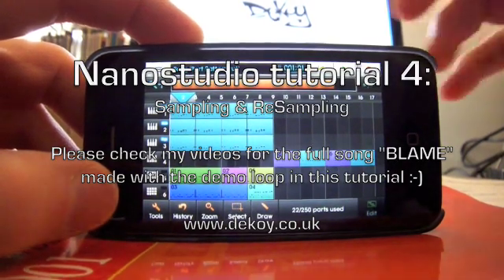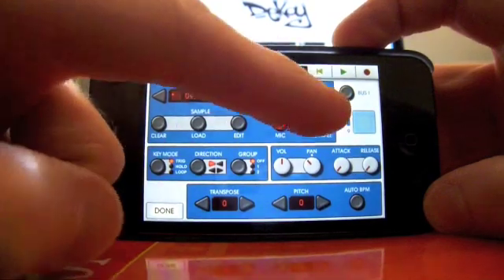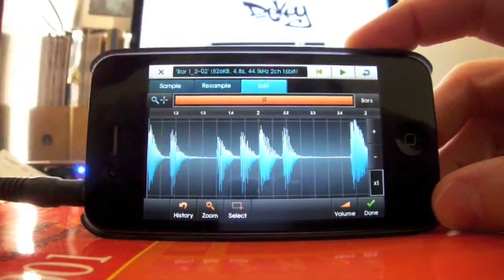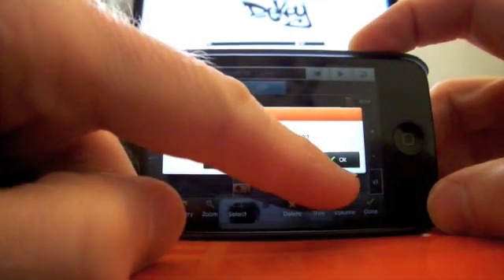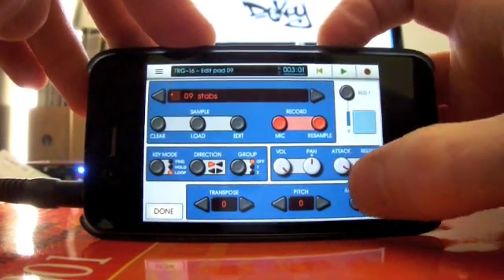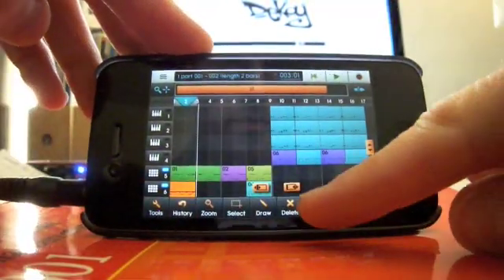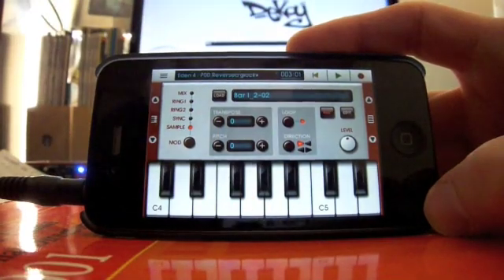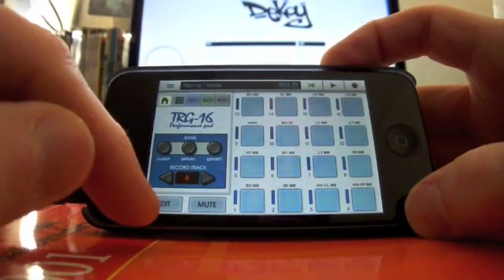nanostudio tutorial 4: Sampling & Resampling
My 4th tutorial for nanostudio on iPhone covering Sampling & ReSampling.

Hope this is helpful in some way and please throw any questions you have my way!